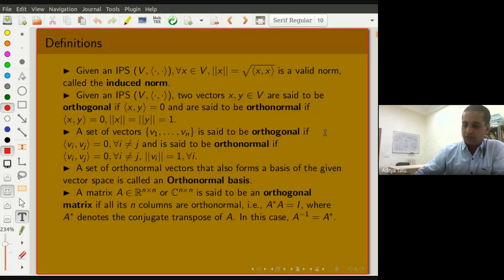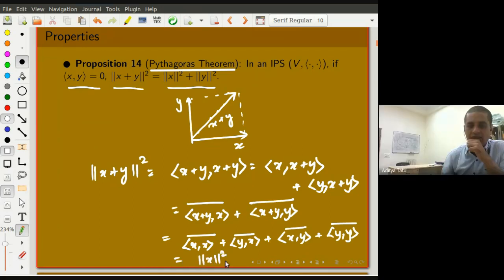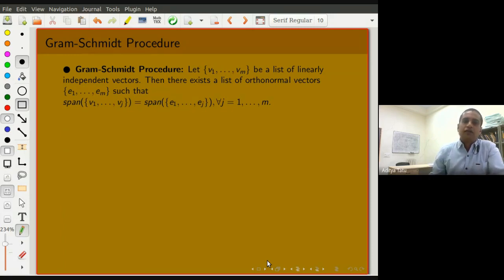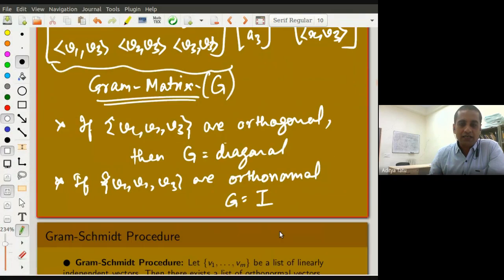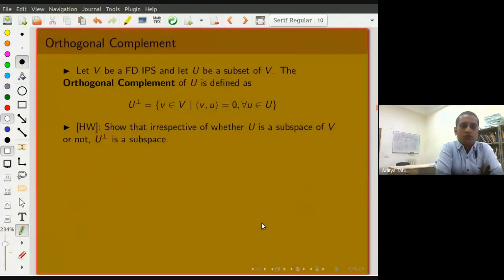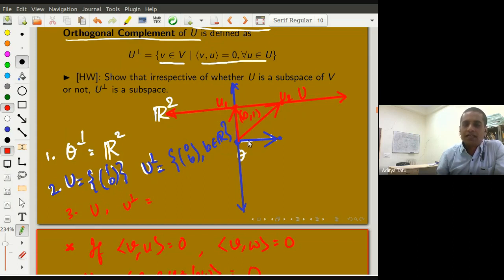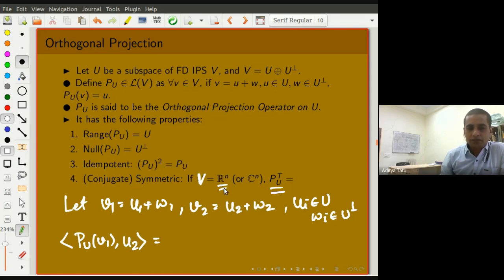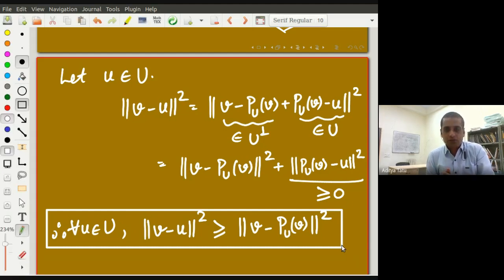SC220 Groups and Linear Algebra Lecture 28